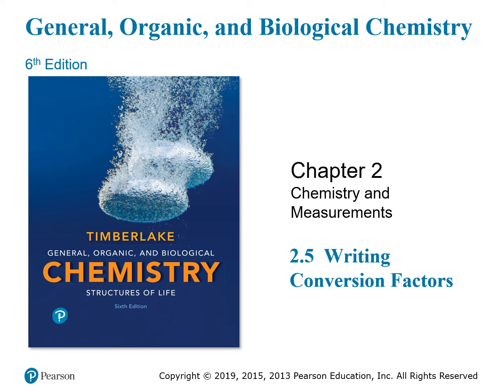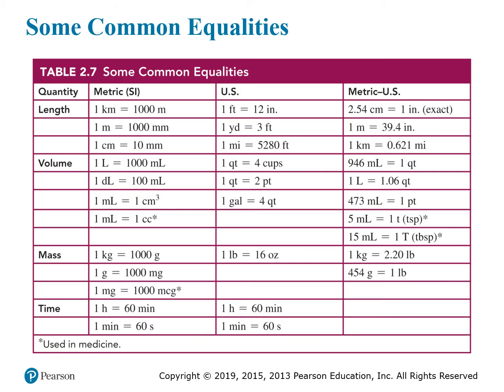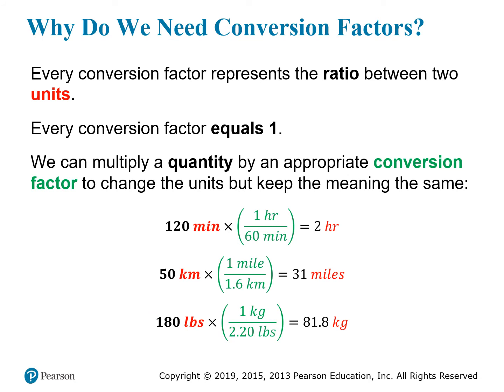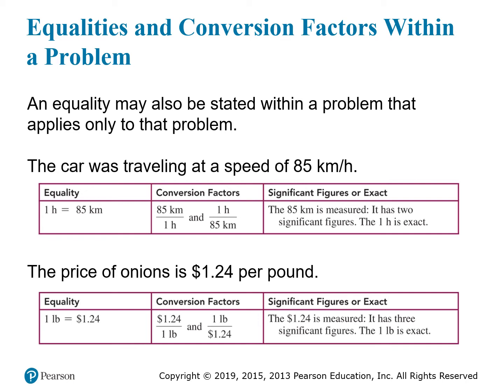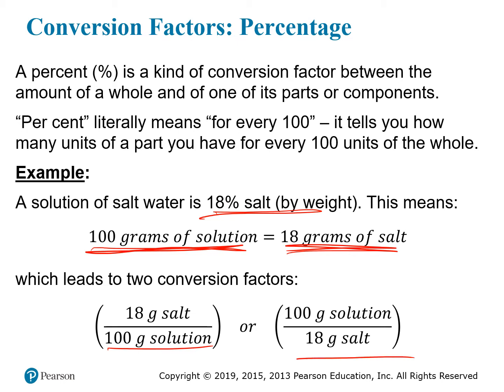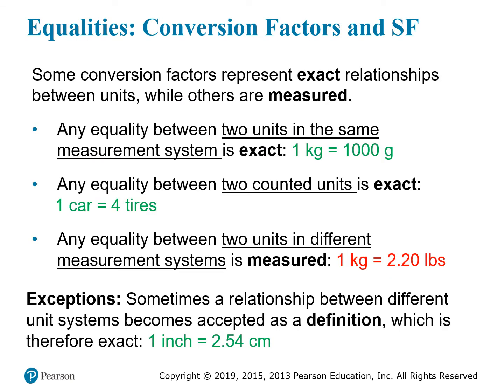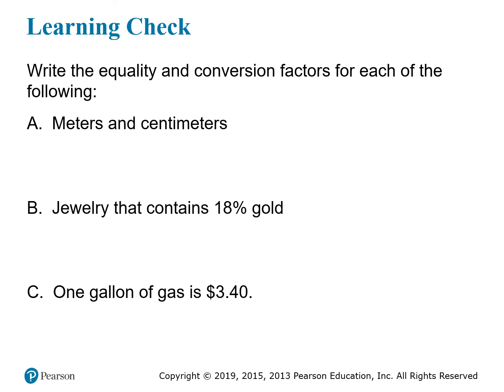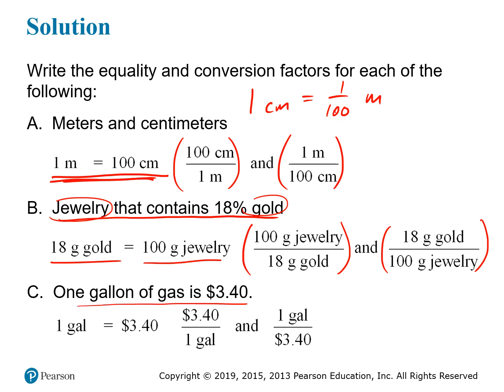(1.9) Writing Conversion Factors